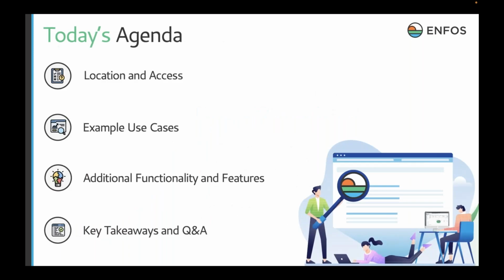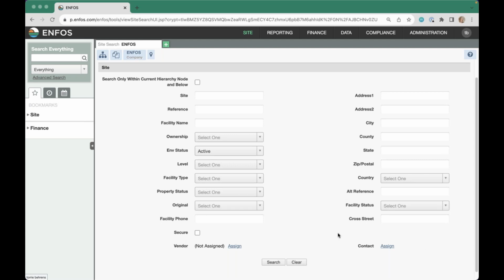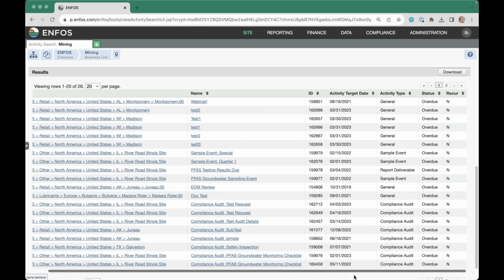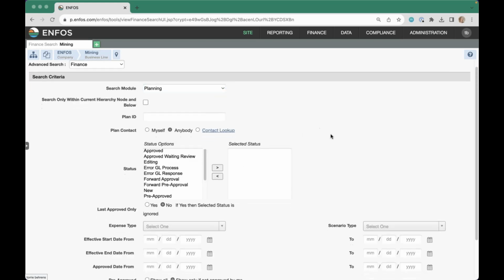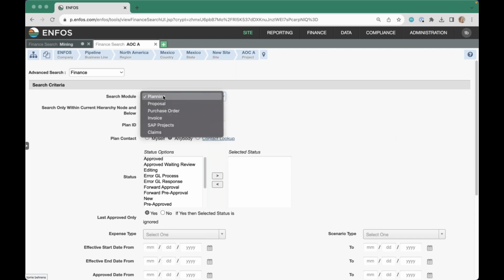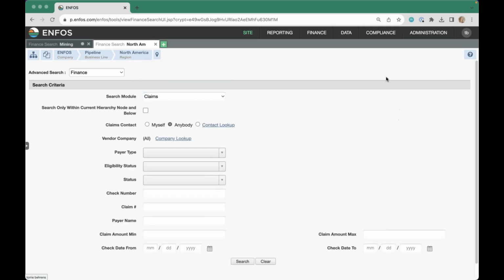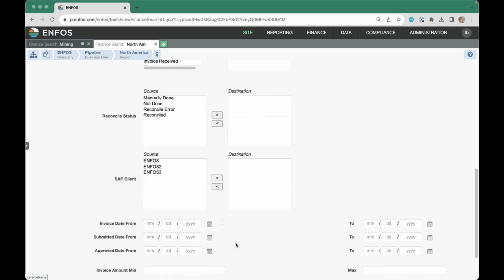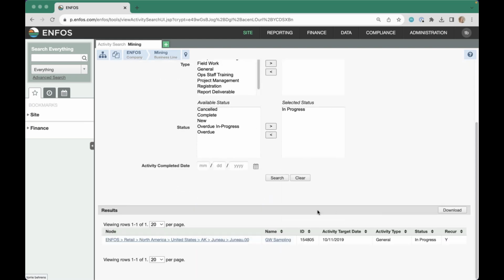Mastering Advanced Search in ENFOS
ENFOS Expert Webinar hosted by Torrie Behrens